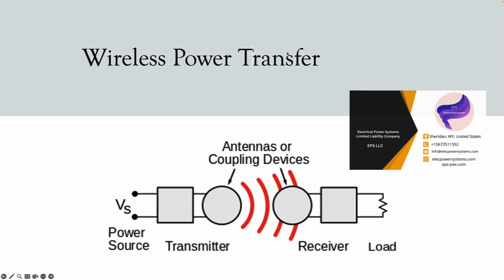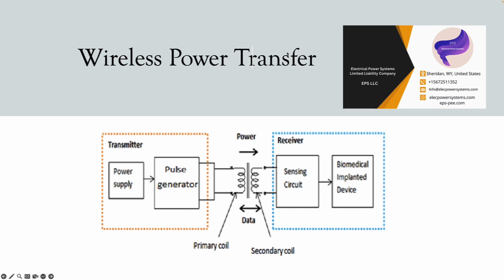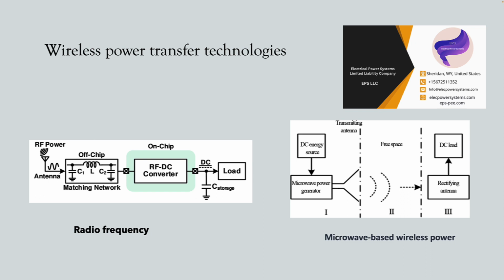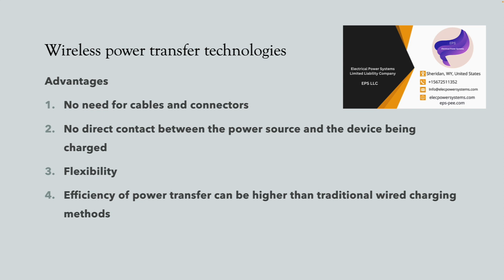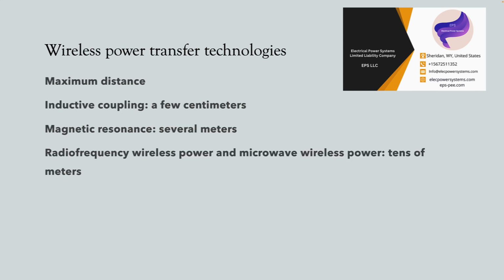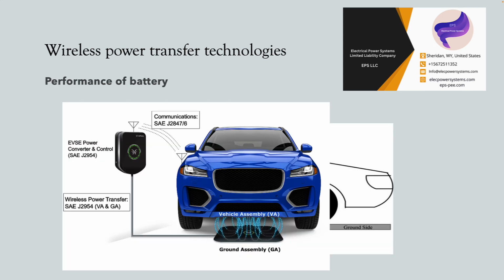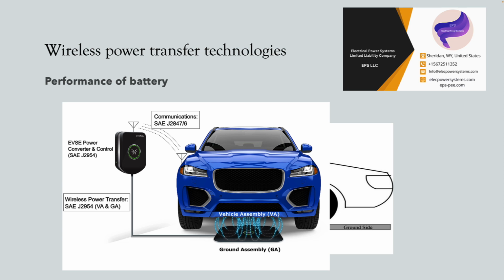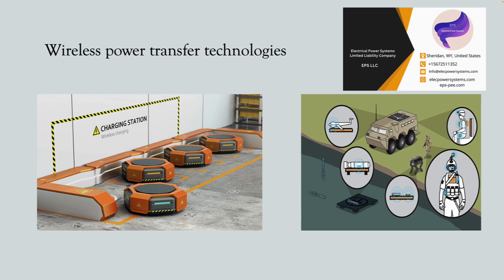Wired No More: Exploring the Wonders of Wireless Power Transmission Technology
In this video, we explore the exciting world of wireless power transmission technology. We start by explaining what wireless power transmission is and how it works, including an overview of the different types of technologies used for wireless power transmission. We then discuss the advantages and disadvantages of wireless power transmission compared to traditional wired charging methods, and examine the impact of wireless power transmission on battery life and performance for devices being charged.

We also take a look at some of the current applications of wireless power transmission technology across different industries, including consumer electronics, automotive, medical devices, industrial automation, and aerospace and defense. We discuss how these applications are benefiting from wireless power transmission and explore the potential for new and emerging applications.

Whether you're a tech enthusiast, a professional in one of the industries mentioned, or simply curious about this exciting technology, this video is sure to provide you with a comprehensive understanding of wireless power transmission and its potential impact on the world.